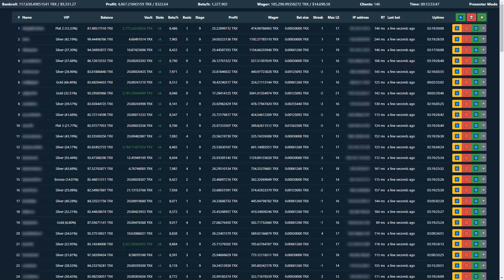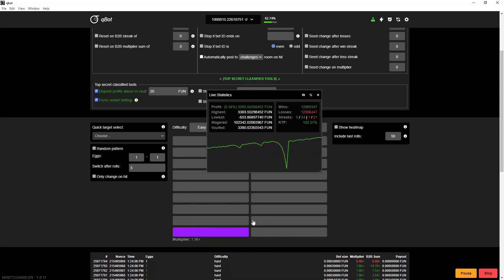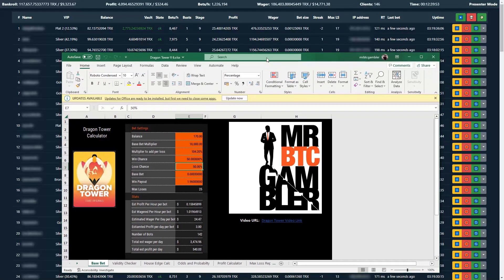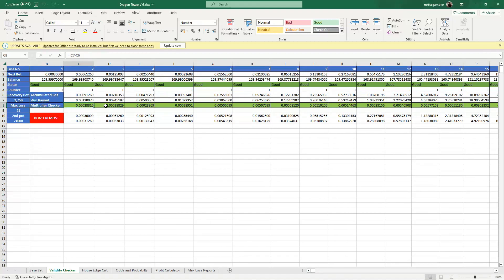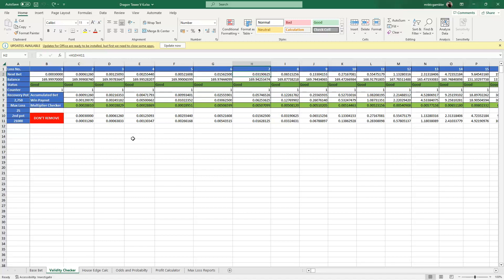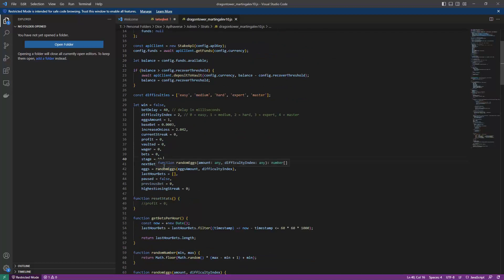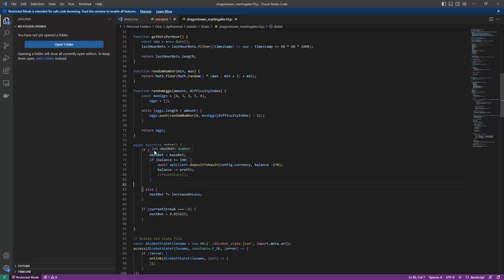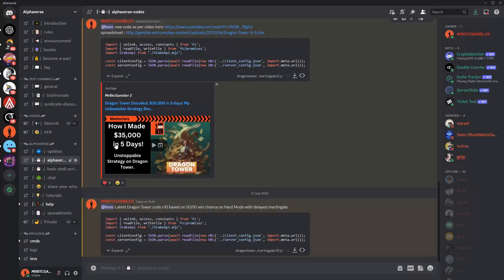Unveiling Dragon Tower: Mastering Alphaverse with Bots, Mathematics & Simulated Bets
Welcome to a world where gaming meets science! Discover "Dragon Tower V10", the ultimate strategy for winning in Alphaverse's popular game - Dragon Tower. With the aid of advanced JavaScript bots and rigorous mathematical modeling, we've completely mapped out the game mechanics and crafted an unbeatable strategy that you can learn too!

In this video, I deep dive into the strategy, sharing how it was built on comprehensive spreadsheet calculations, real odds and probabilities using Excel, and extensively simulated with over 26 million bets to test its limits. This isn't just a guide; it's a complete masterclass in strategy creation for Alphaverse.

Find out how you can gain a massive edge in Dragon Tower, exploiting every aspect of the game for your advantage. Plus, you'll see the "Dragon Tower V10" in action, delivering impressive results. Get ready to elevate your Alphaverse gameplay, one calculated move at a time.

Join us on this thrilling journey and learn how to outsmart the game. Your victorious gaming journey begins here.

Remember, the key to winning is not just playing the game; it's understanding it.